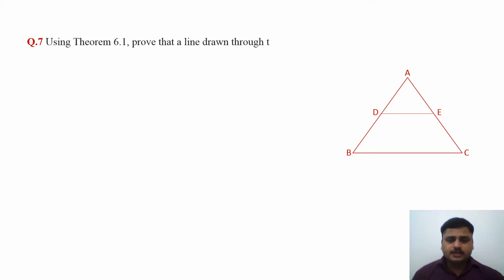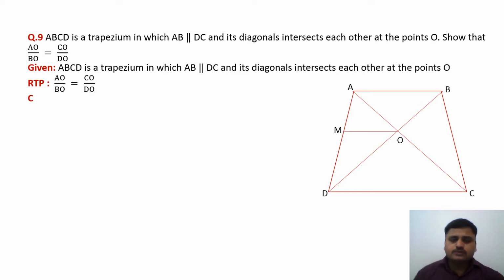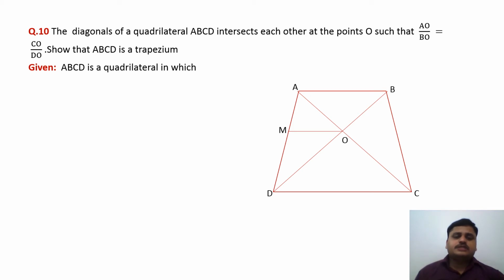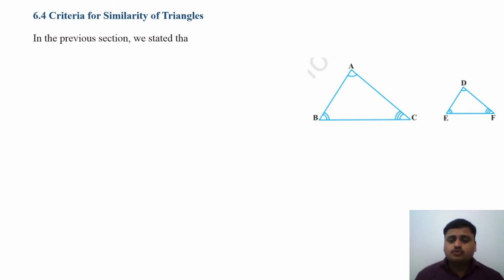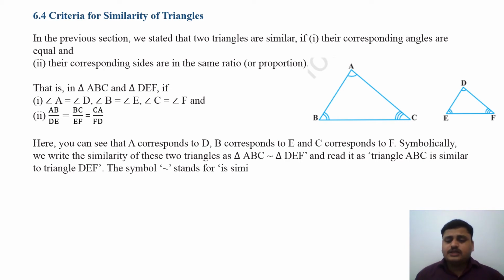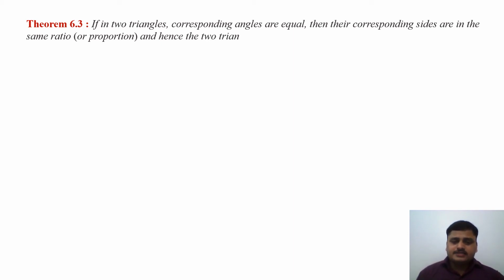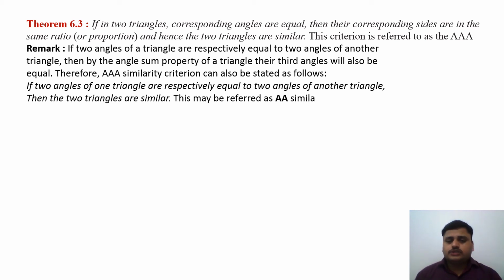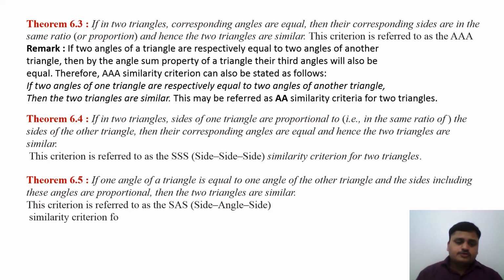Triangles Class X Part 4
Solution of Ex 6.2 and Explanation of Criteria for Similarity of Triangles